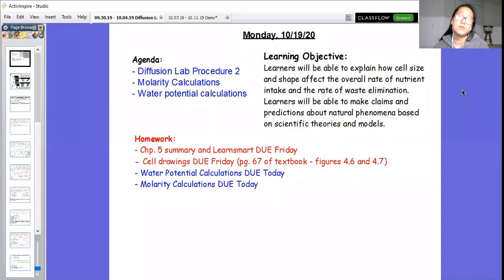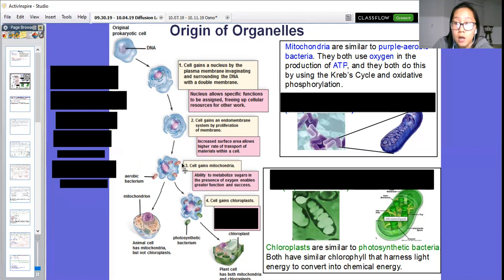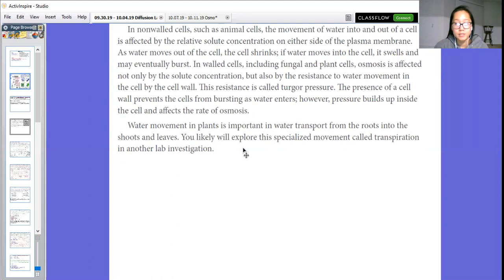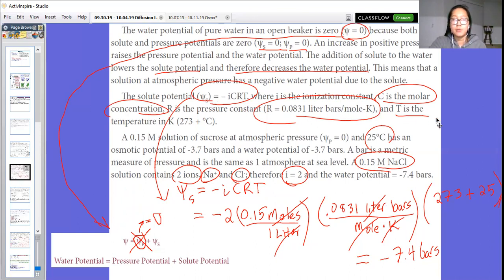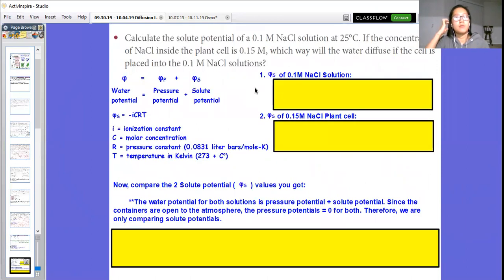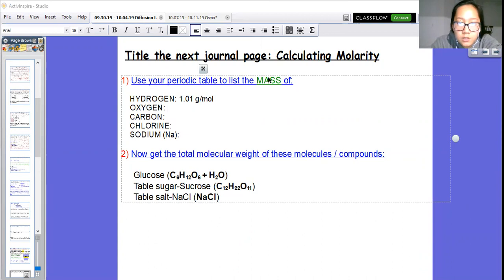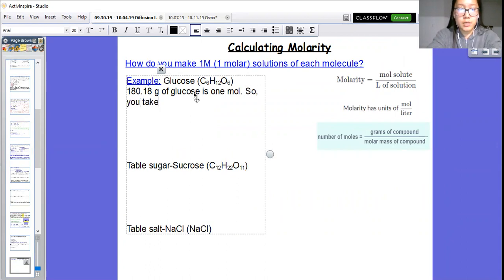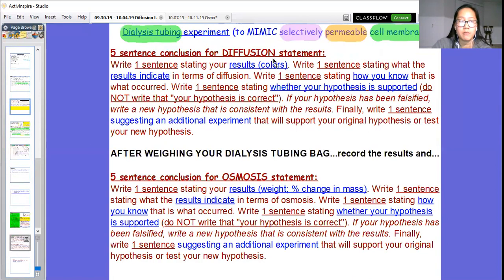Ms Sun's Water Potential and Molarity Calculations +Diffusion Lab II Intro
Here learn to calculate water potential and molarity. Then we're introduced to start thinking about diffusion lab's part 2.